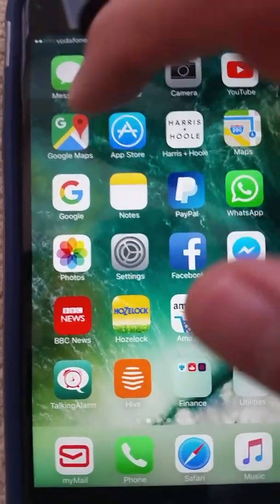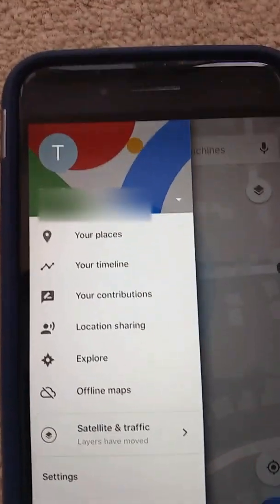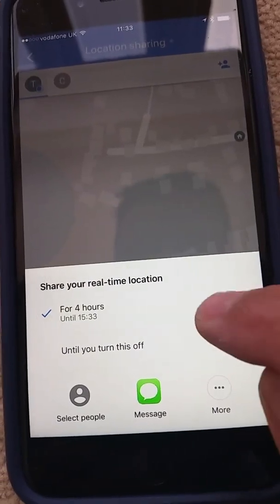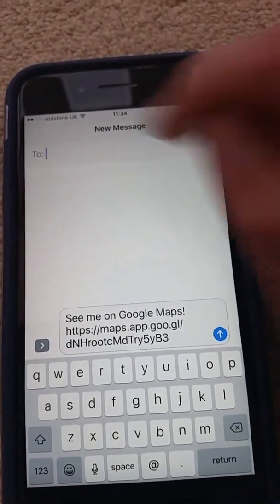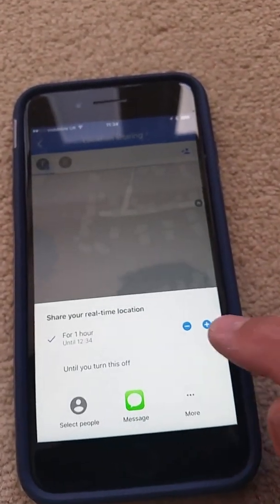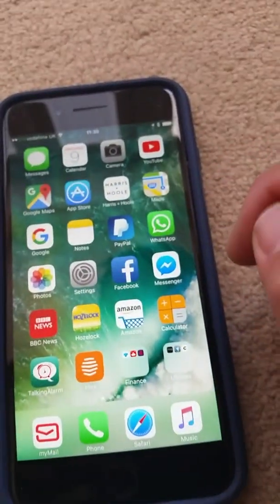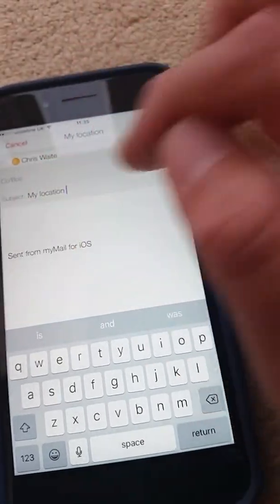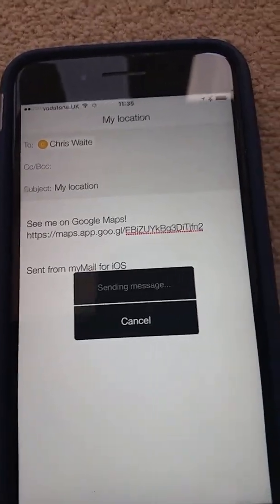How To Share Your Location on Google Maps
Shows you how to share your location with another person(s) temporarily with Google Maps, ideal if you want to share your location so that a friend can find you or you can share your progress on a journey.